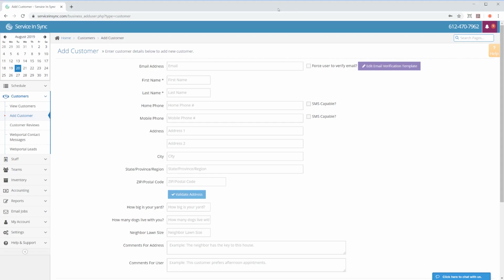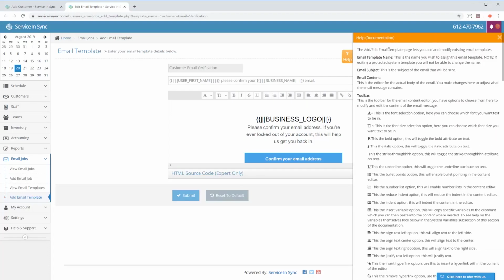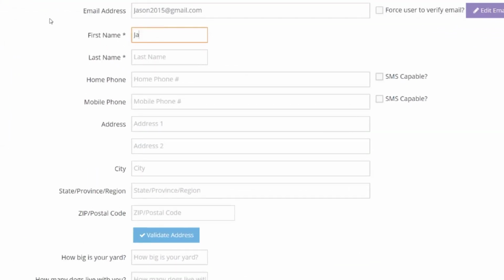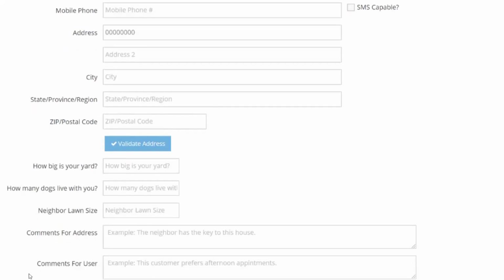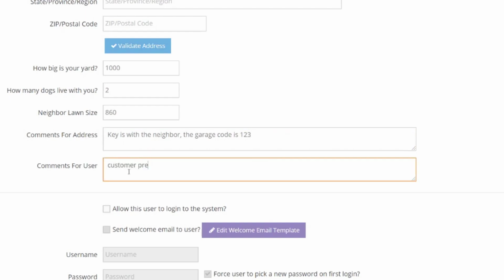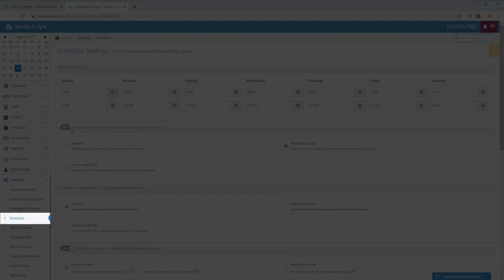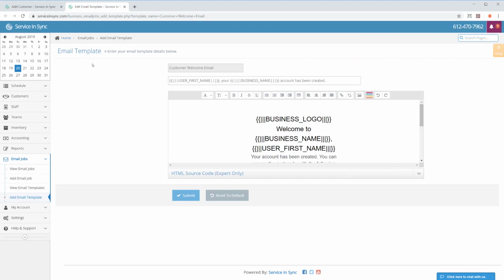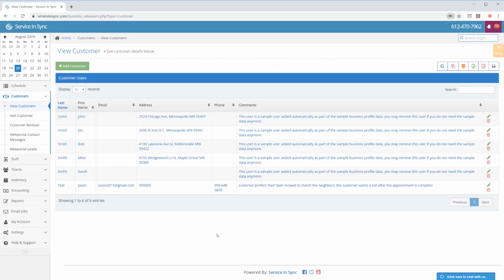Adding A Customer on Service In Sync (Service Business Software)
This is a how to video on how to add a customer to Service In Sync, an All In One Service Business Software. Adding a customer is crucial to using service in sync and it must be done before you can add an appointment to the schedule for that customer.